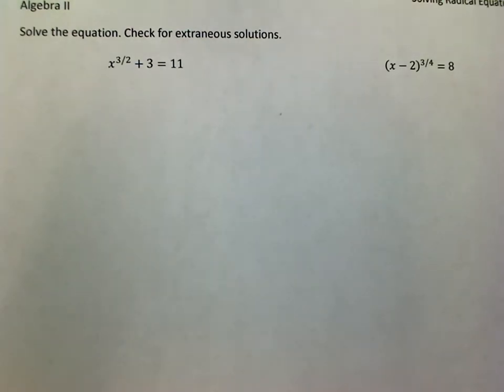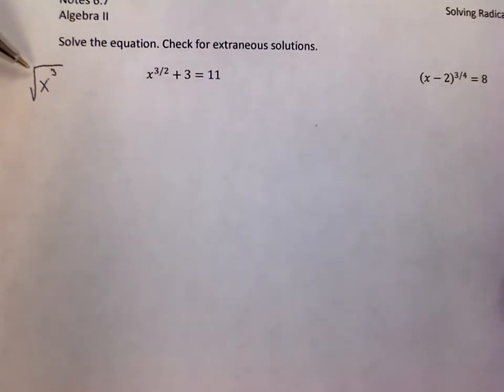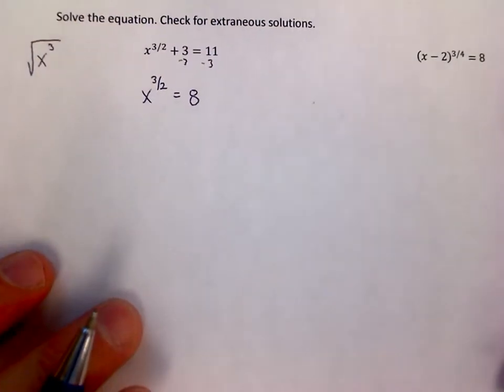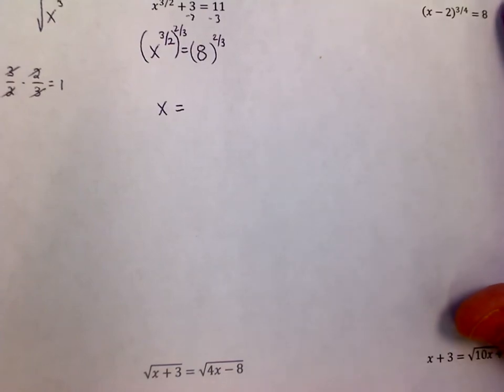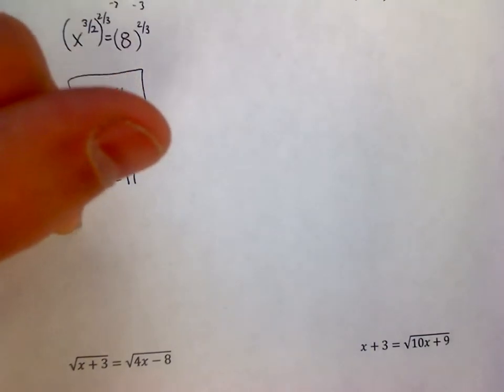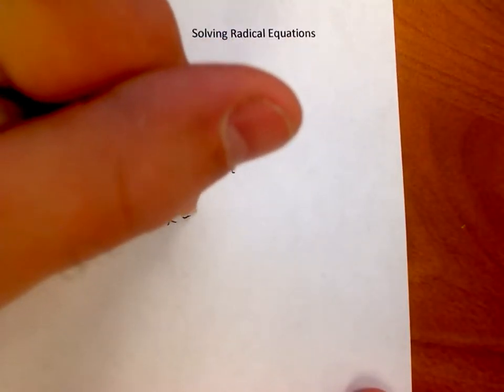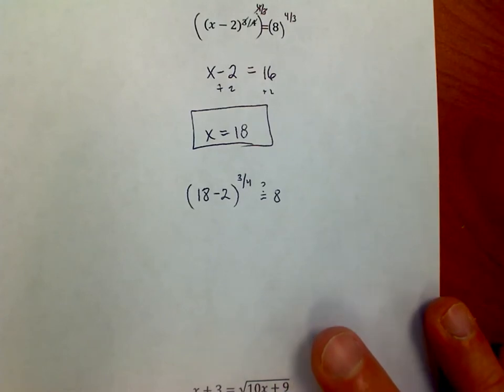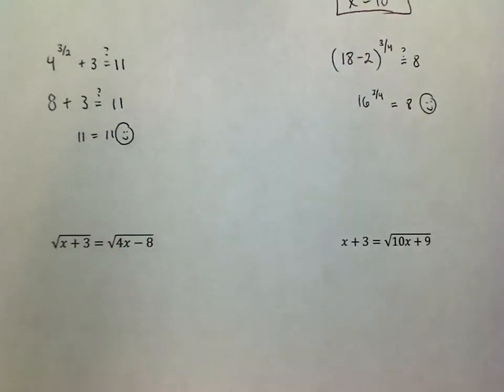Lesson 6.7 Video 3 - Solving Rational Exponent Equations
In this video, I walk through the process of solving an equation where x is raised to a rational (fractional) power.